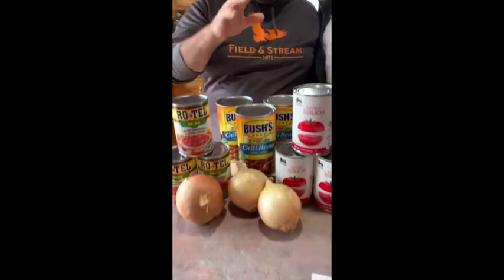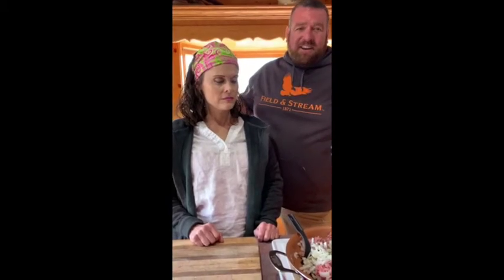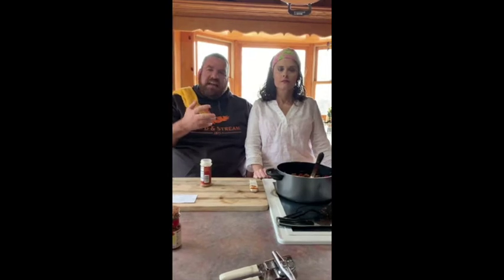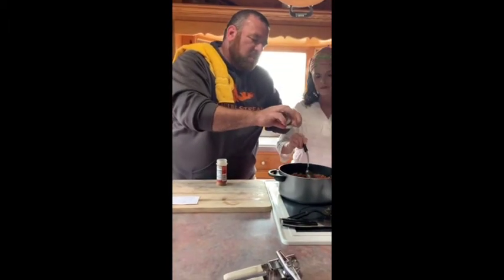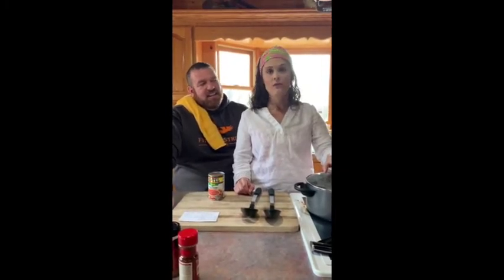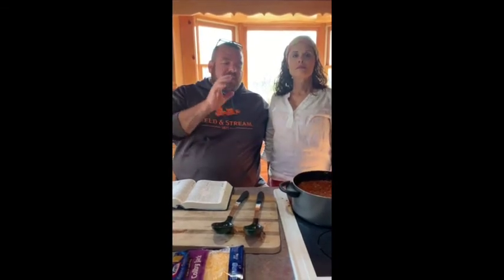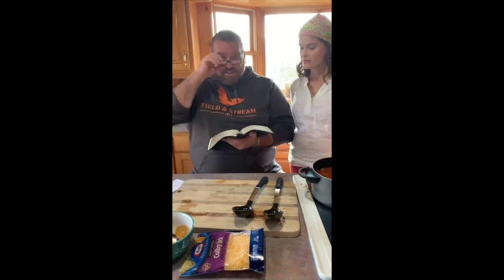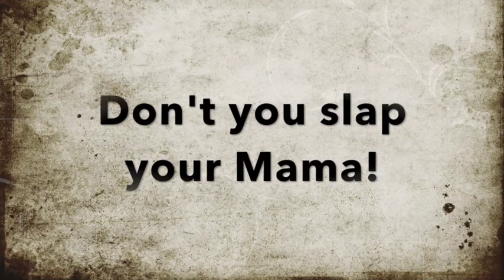Easy Chili Beans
Starr and I want to share this simple, delicious chili beans recipe. Enjoy!